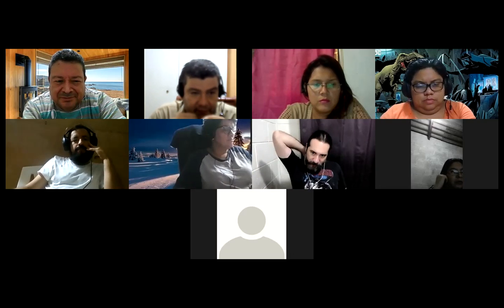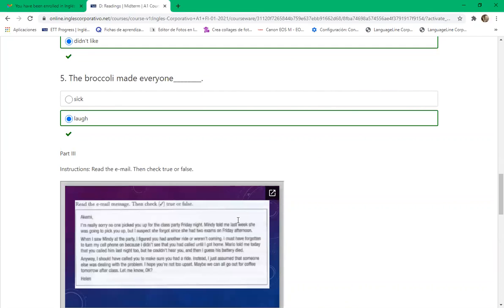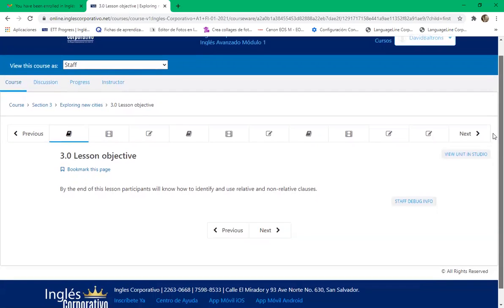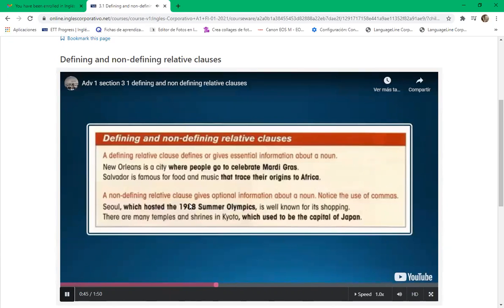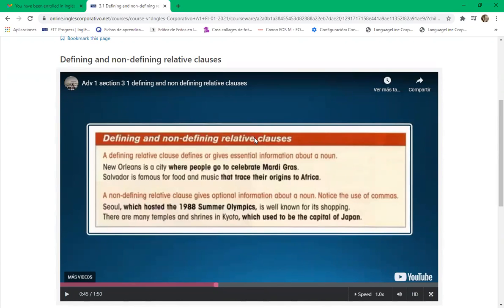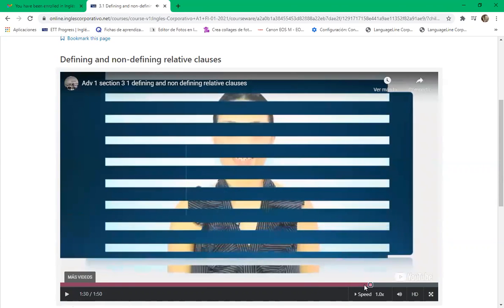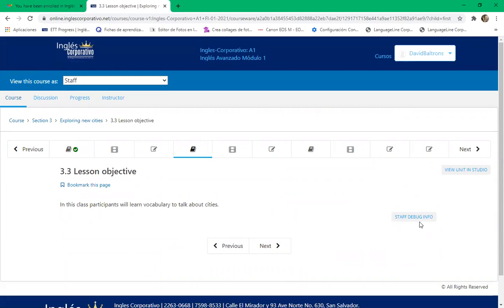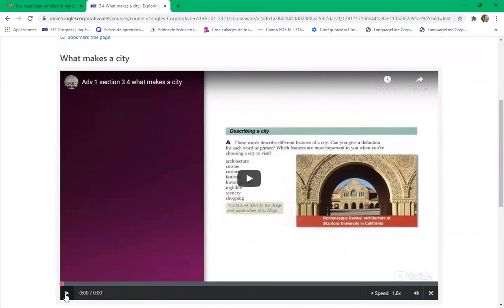Ingles Corporativo-8-9 pm day 11